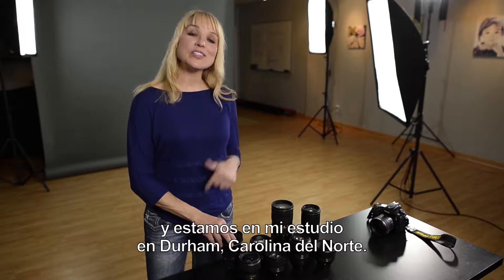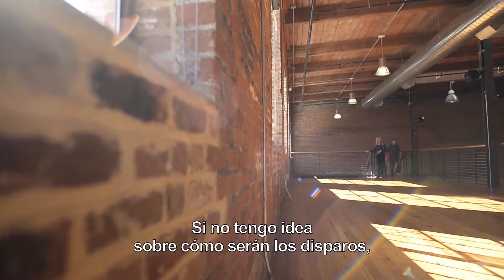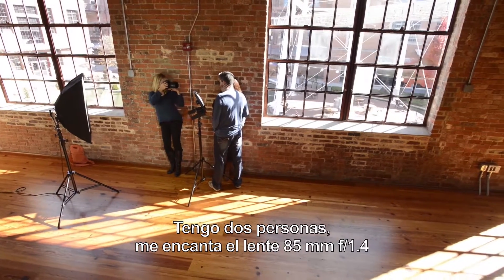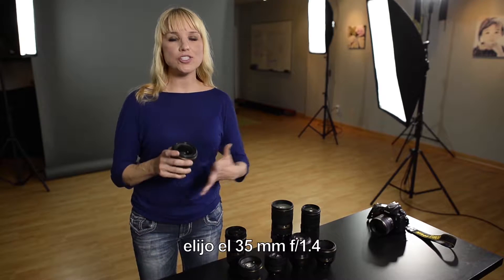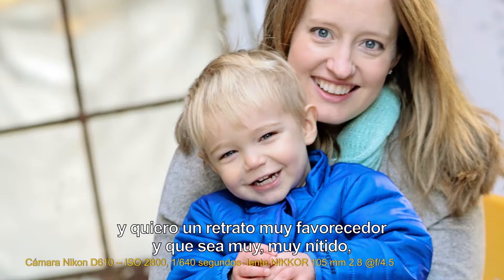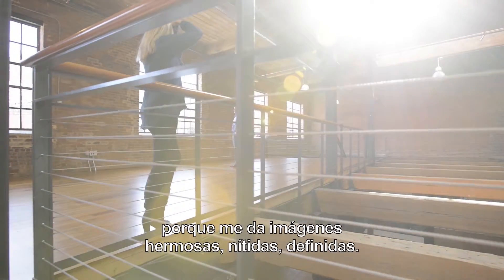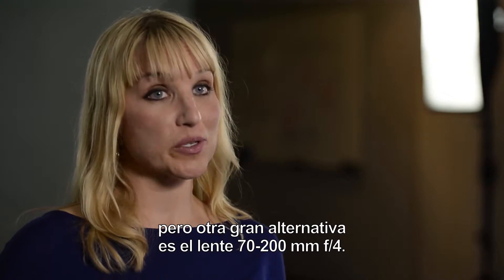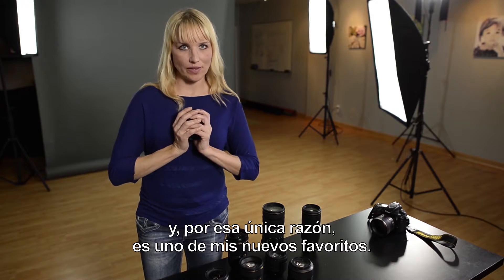Detrás de Escena de Nikon con Tamara Lackey III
Esta vez la Embajadora de Nikon nos demuestra como tomar Retratos Familiares Fabulosos con la ayuda de diferentes Lentes Nikkor.